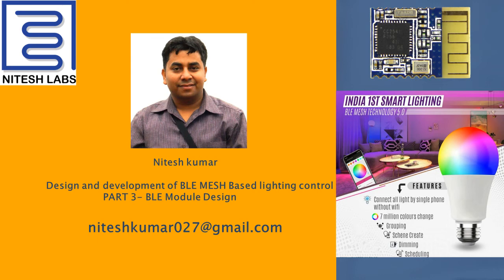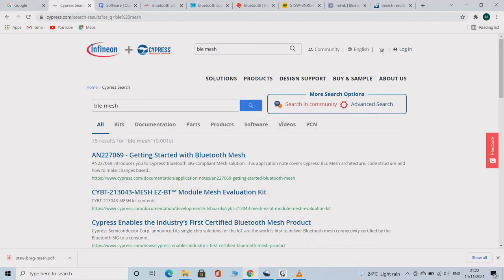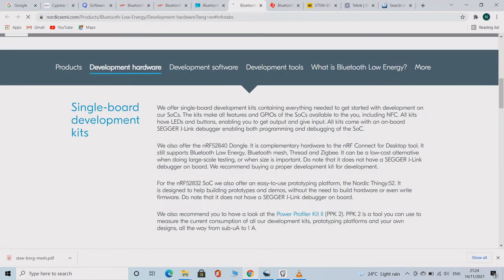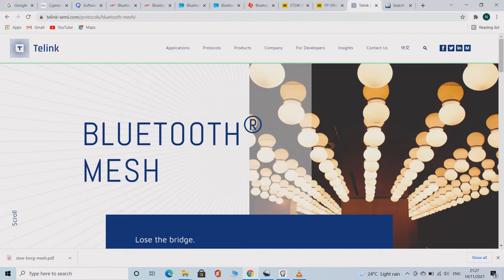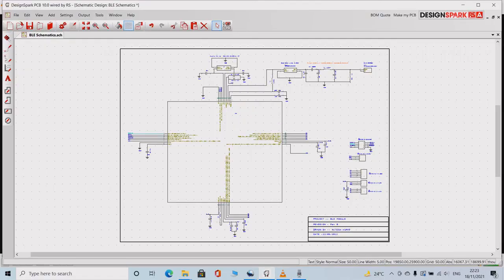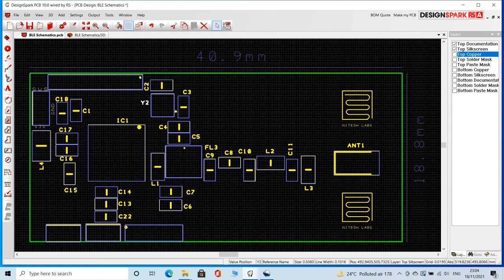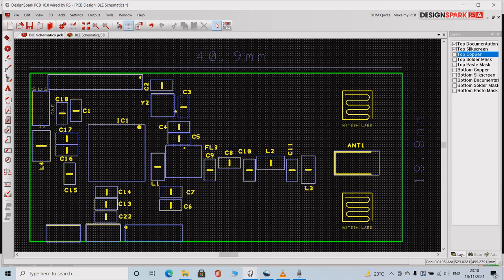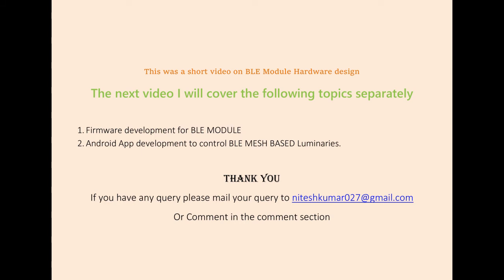BLE module Design and development of 2.4 Ghz BLE radio module Part 3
This is the third part of the Design and development of BLE mesh based smart Bulb video series .
This  deals with design and development of 2.4 Ghz BLE radio module.